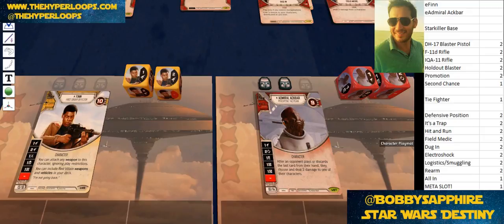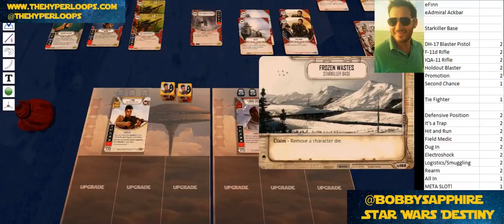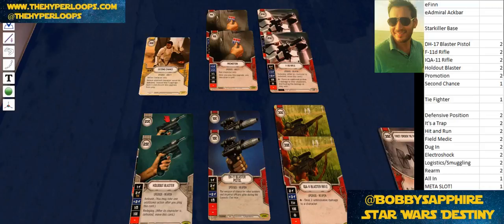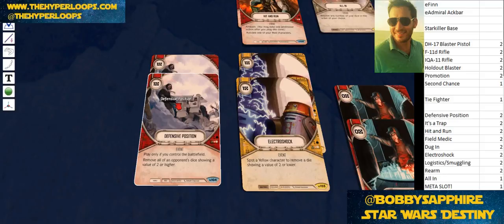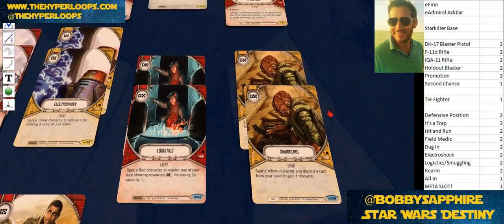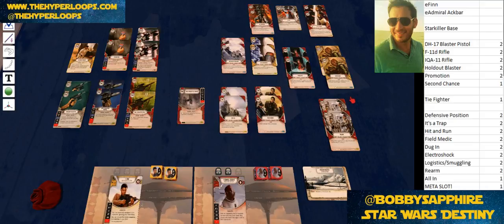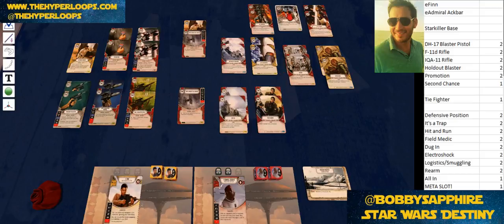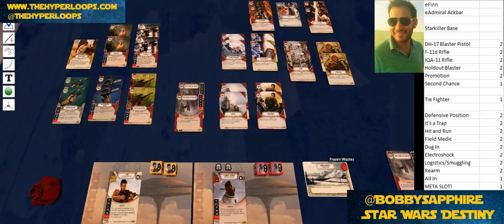Star Wars Destiny eFinn eAckbar Deck Tech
BobbySapphire breaks down what he considers the best It's A Trap deck there is AND EVER WAS (not really [but maybe {though probably not}]). Enjoy and comment! Follow and Like us!